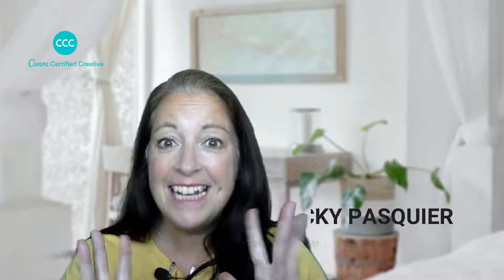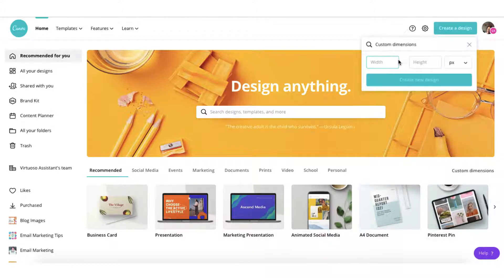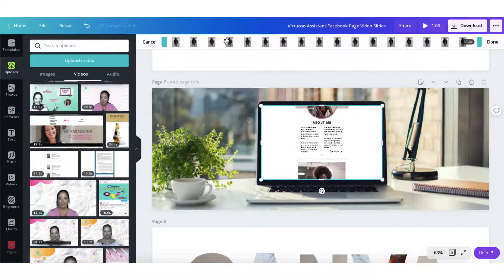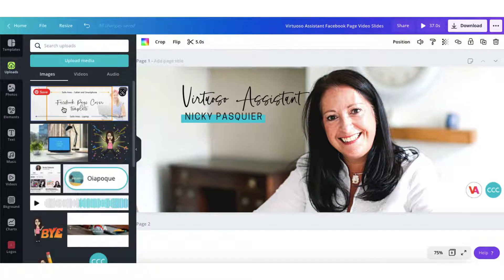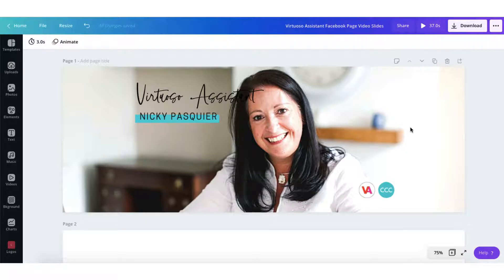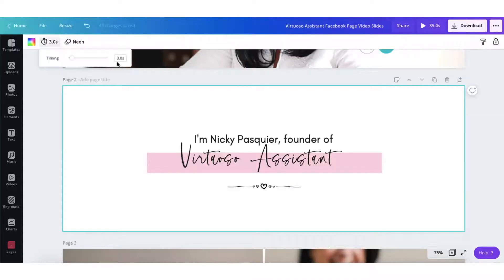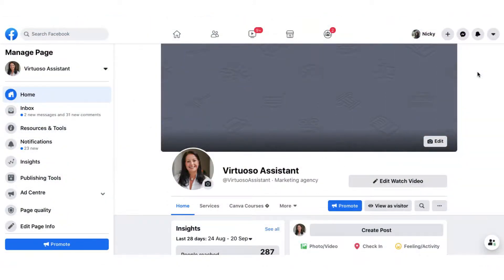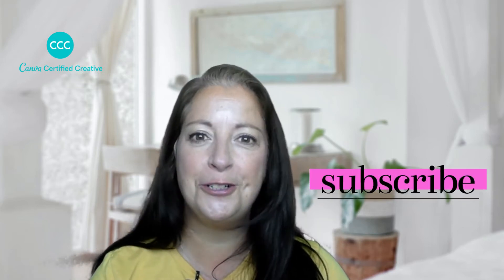Canva Facebook Page Cover Animation 2020 - WOW your visitors 🤩!!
Canva Facebook Page Cover Animation 2020 // In this video you'll learn how easy it is to make a Canva Facebook Page cover animation which will not only impress your visitors but encourage them to stay on your Page.

FACEBOOK NO LONGER ENABLE VIDEOS IN THE COVER PHOTO SPACE ⚠️

A Facebook business page cover animation will grab your visitors' attention as soon as they visit your page and compel them to take a closer look at your content.

It works very much like a shop window.  Imagine walking down a busy shopping street like Fifth Avenue or Oxford Street with shops all competing for your attention.  Only the most eye-catching window display will entice you to step foot inside the shop.

Think of that large space at the top of your Facebook Page in the same way.

If your Facebook Page has a rather boring and uninspiring photo or video uploaded then you may lose those visitors.  They will simply click away.

As Oscar Wilde said, "You only have one chance to make a good impression" so use that chance well.

I will also show you how to generate as many new leads as possible from your Facebook Business Page video with a very simple Call-to-Action.

You will also learn how to add ANIMATIONS to your Facebook template as well as add TIMINGS to those animations.

RESOURCES